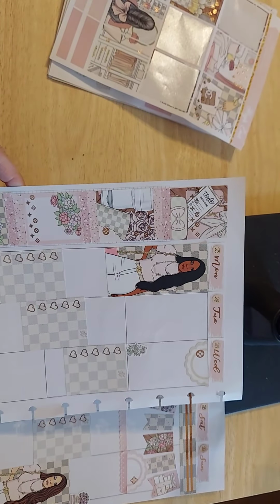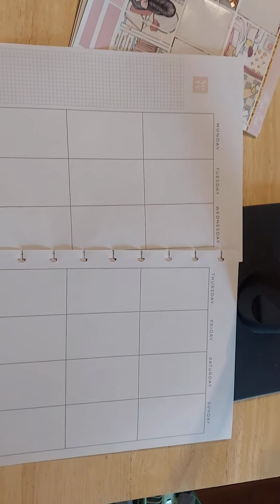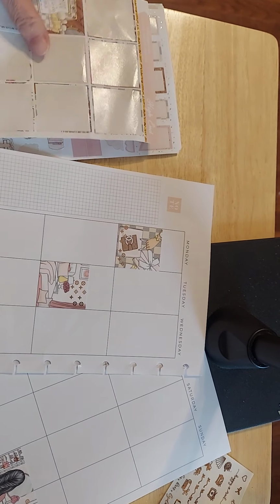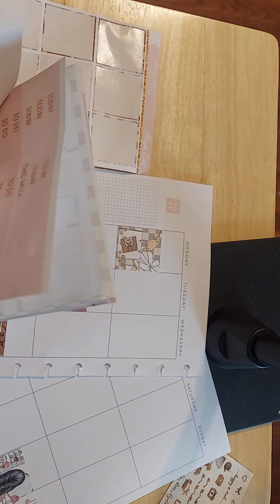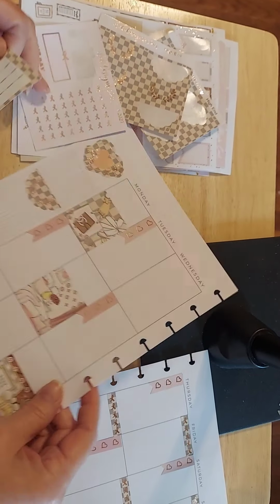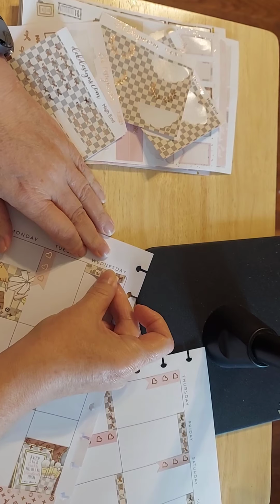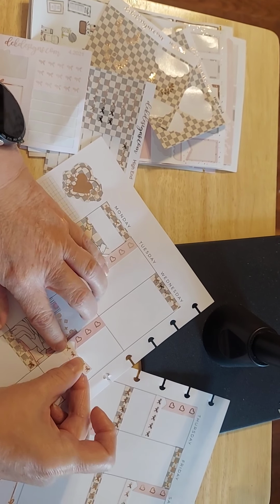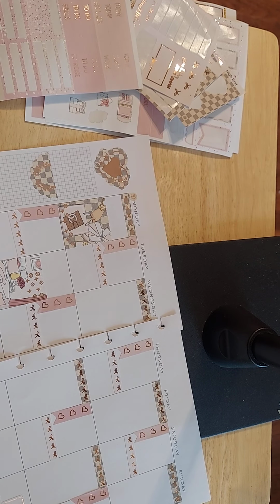PLAN WITH ME: CLASSIC HAPPY PLANNER, DEKDESIGNS.COM & SUNDAY SPECIALS PT.1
I hope this video encourages you! FUN!! :)

My apologies. new stand and camera filmed sideways.

Seasonal Bible Journaling Camps Announcements Go To:
BibleJournalingCamps.com

I hope you will go read my blog post at:
JosephinesDesigns.com

k :)
Jeremiah 29:11-13

DEKDesigns.com
Also, please put KRIS in the comment section and you will receive a fun little extra in your order!! :)